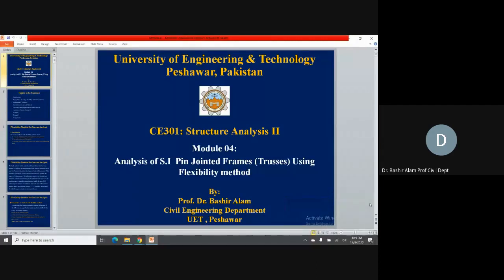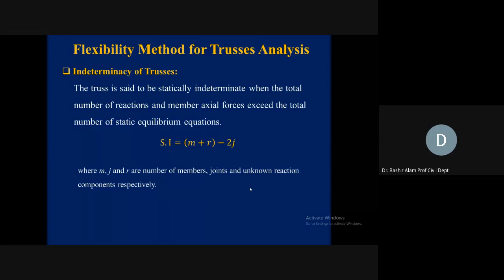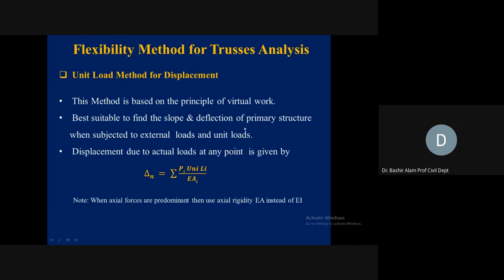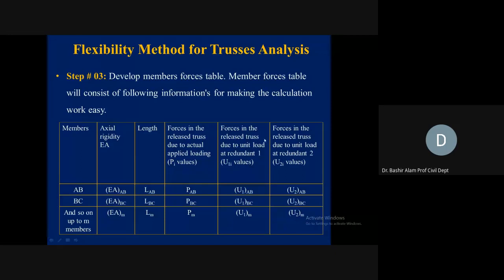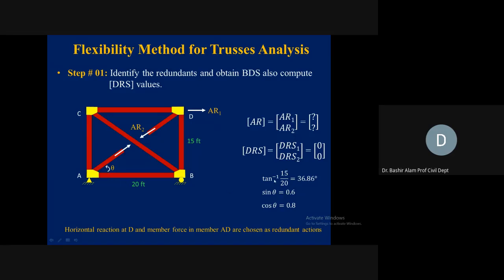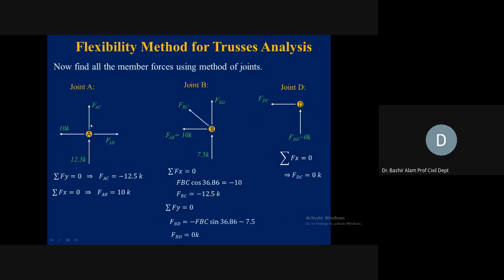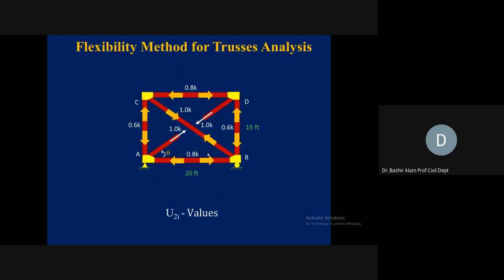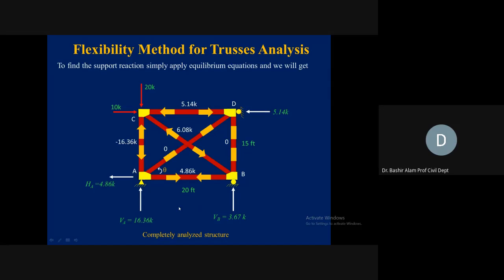Analysis of pin jointed frame (Trusses) Using flexibility method By Dr Bashir Alam